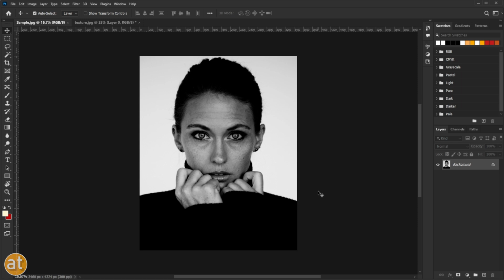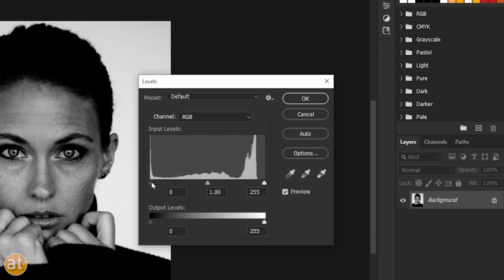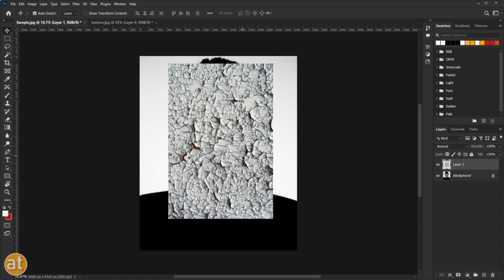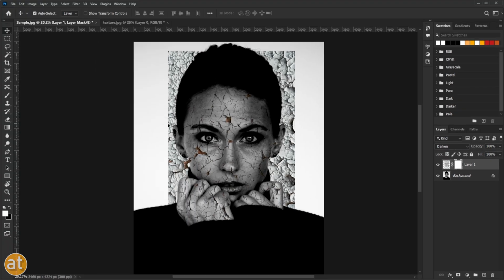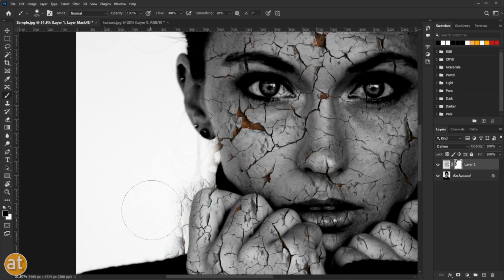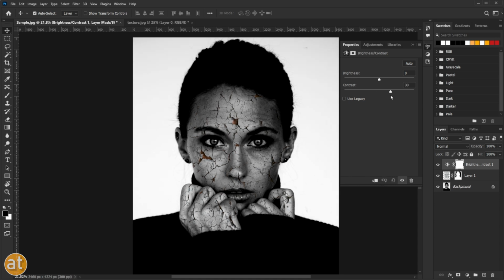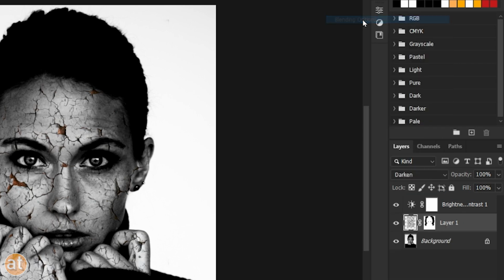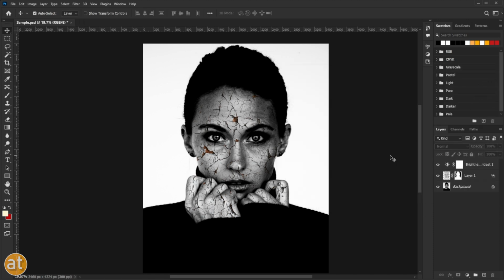Create an Amazing Cracked Skin Effect in Photoshop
Hello Viewers,
In this video, you will learn How to easily create cracked skin effect in Photoshop!
Cracked skin effect, Cracked skin in Photoshop, Photoshop Tutorial